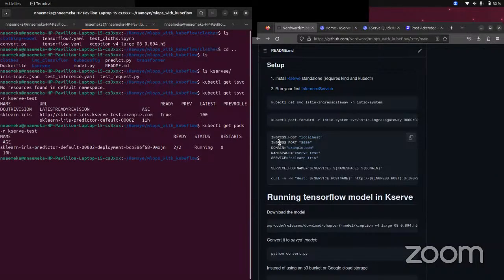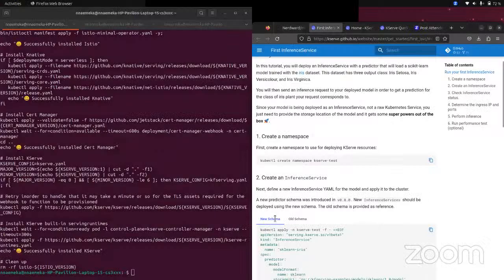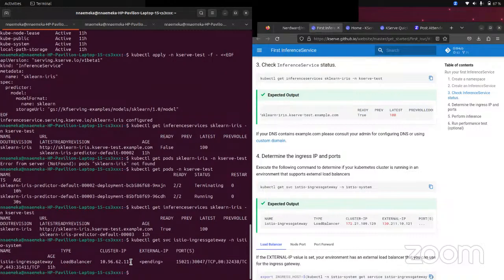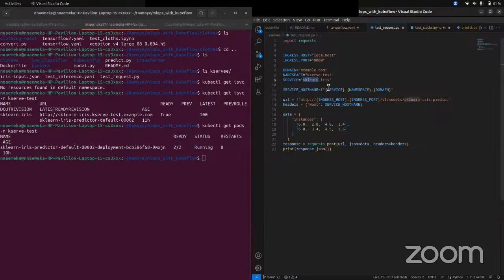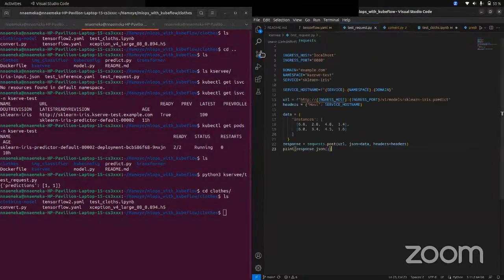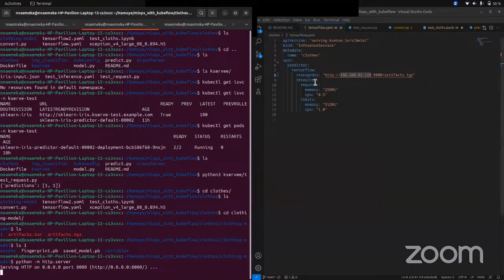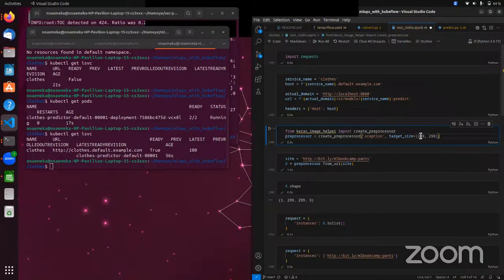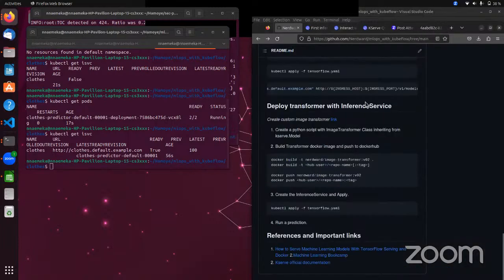HDSC Spring '23 DE/MlOps CODING SESSION 4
Deploying tensor flow models using tensor flow serving Part 2